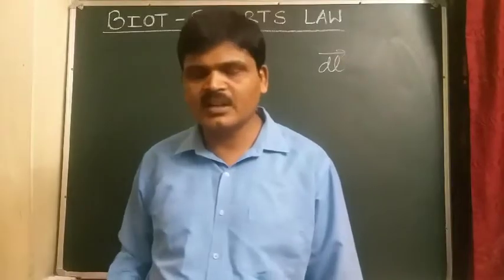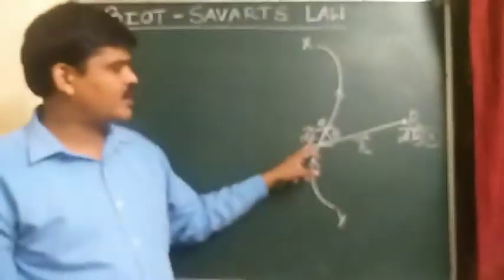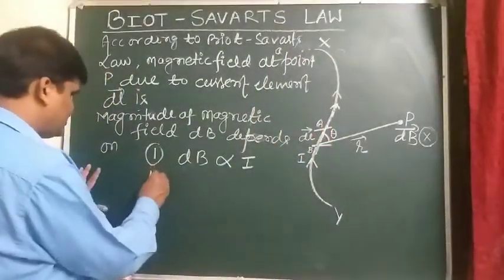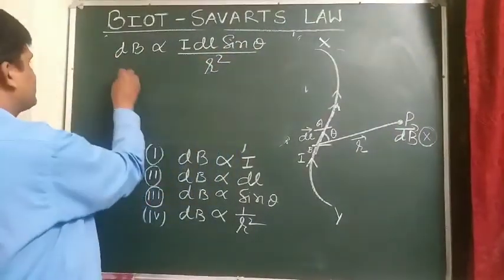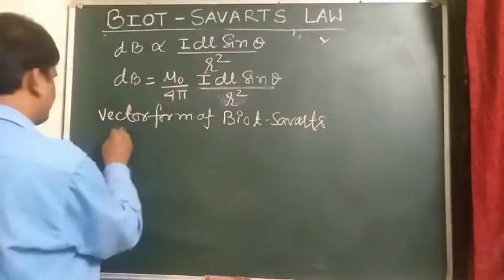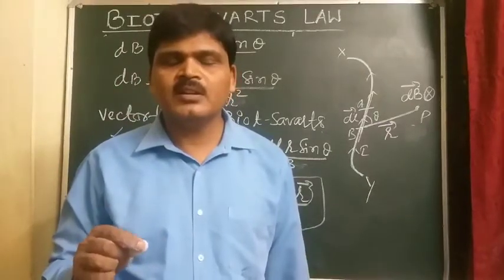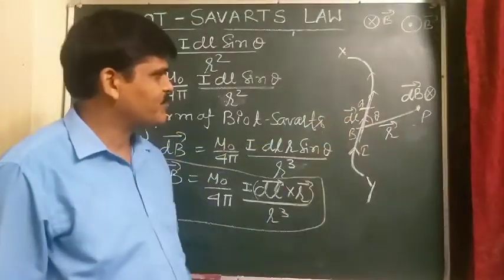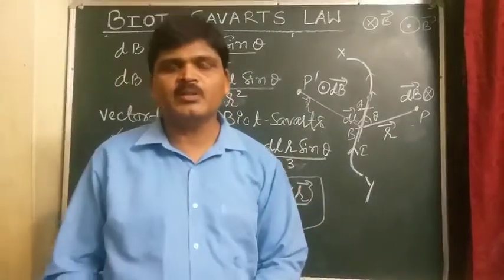BIOT- SAVARTS LAW